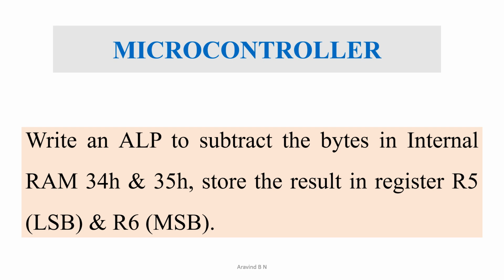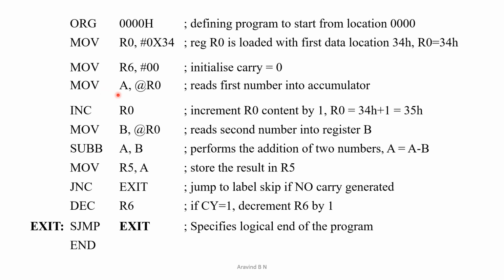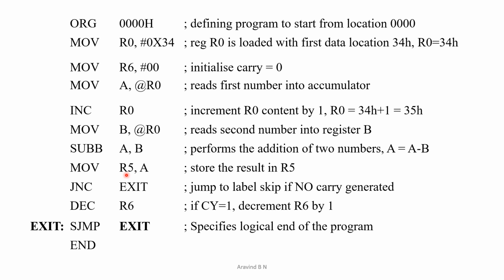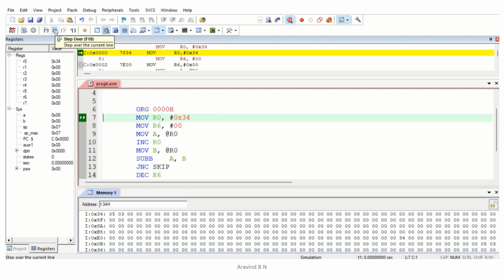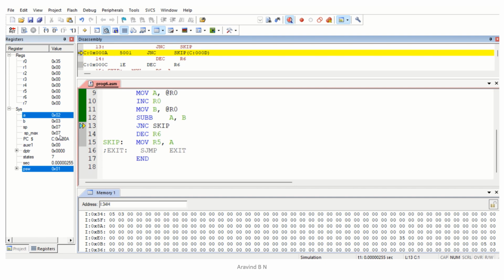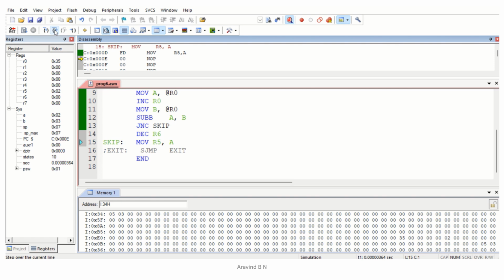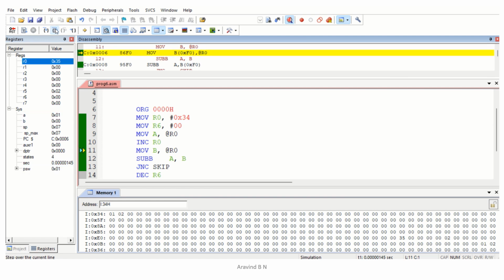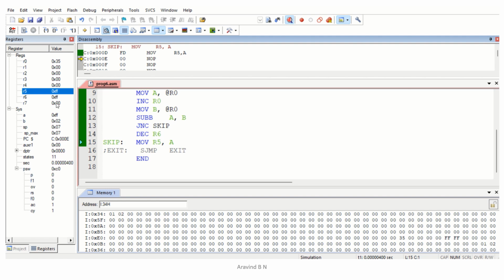Prog6: Subtraction of Two bytes of data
Note: Include CLR C instruction before SUBB A, B instruction